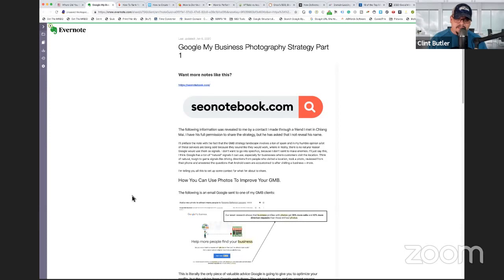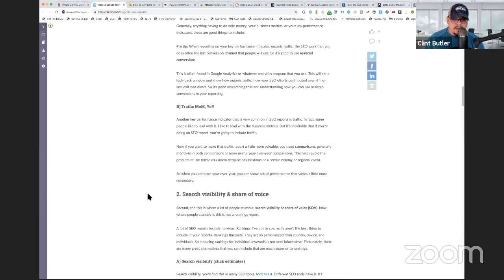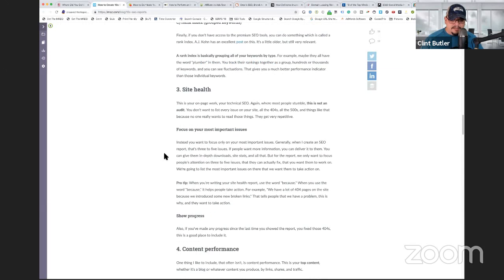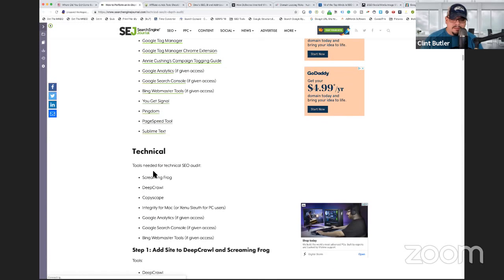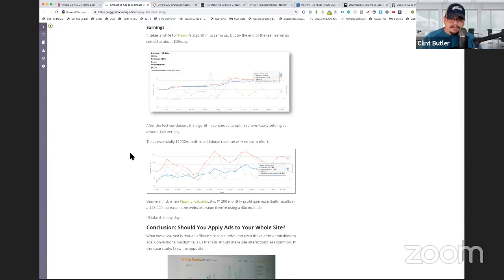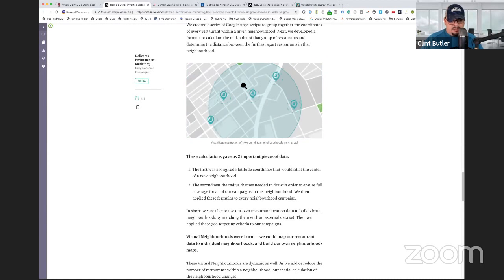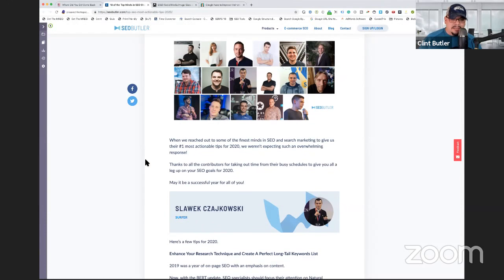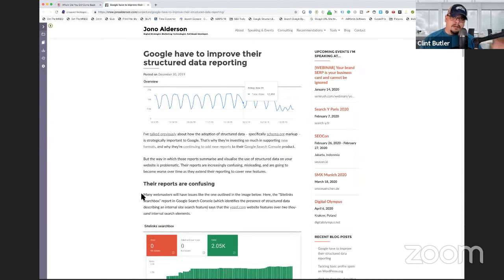SEO This Week Episode 147 - Domain Leasing, Photography, and Oreo's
Article 1) How to Create 10x SEO Reports – Whiteboard Friday

Article 2) Google My Business Photography Strategy Part 1

Article 3) Best of SEO Notebook 2019 Part 2

Article 4) Best of SEO Notebook 2019 Part 1

Article 6) How Deliveroo invented Virtual Neighbourhoods in order to grow Paid Search by 166%

Article 7) Domain Leasing Risks

Article 8) Oreo’s SEO, Brand Addressable Market Size (BAMS), IAMS & More

Article 9) How to Perform an In-Depth Technical SEO Audit

Article 10) Google have to improve their structured data reporting

Article 11) 17 of the Top Minds in SEO Share Their #1 Most Actionable Tips for 2020

Article 12) Local SEO For SABs Such As Wedding Businesses: A Complete Guide To GMB Optimisation

Article 13) How to Dominate Your Branded Search in Google

Article 14) 2020 Social Media Image Sizes Cheat Sheet – Make A Website Hub